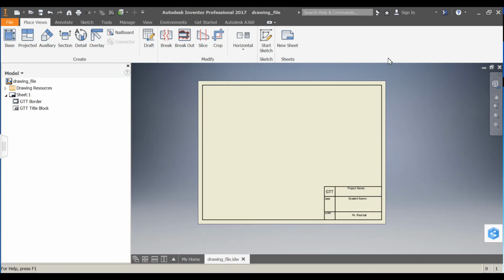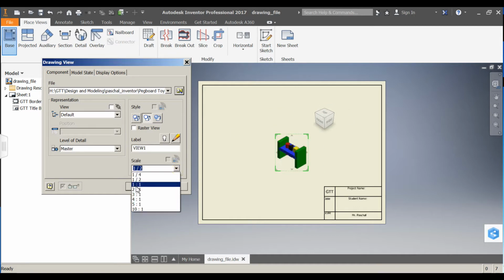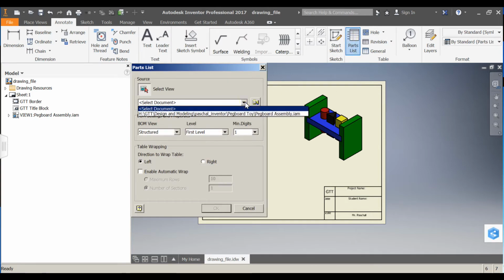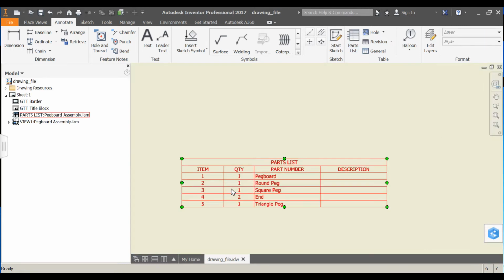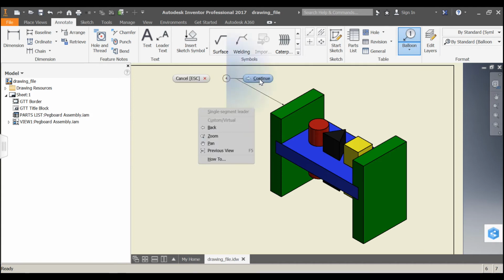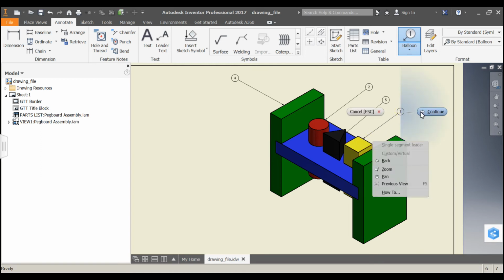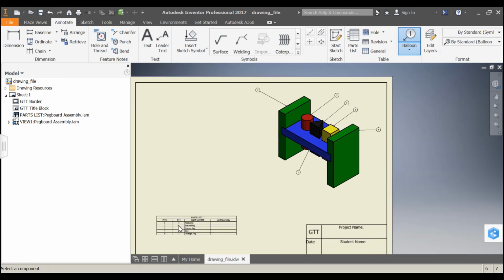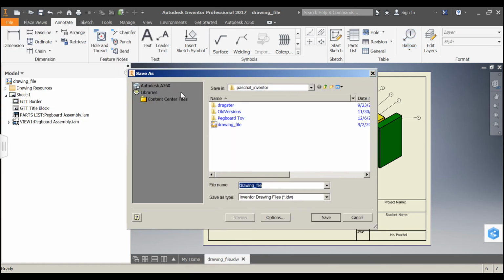Create the Pegboard Assembly Drawing